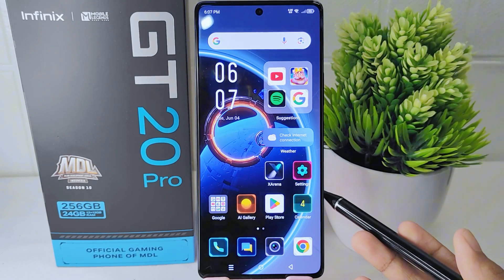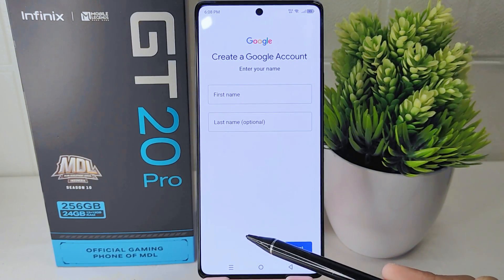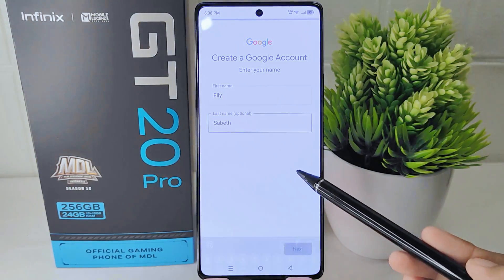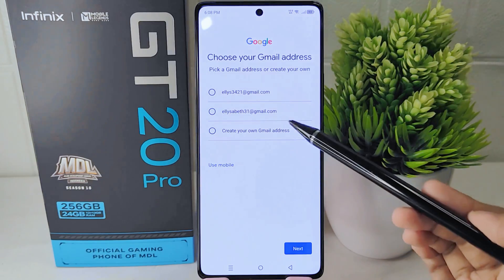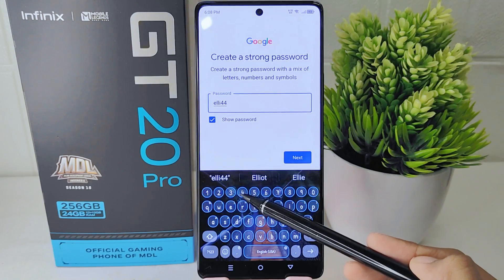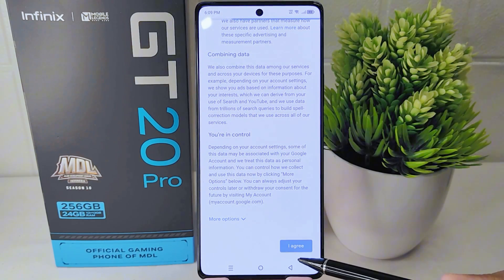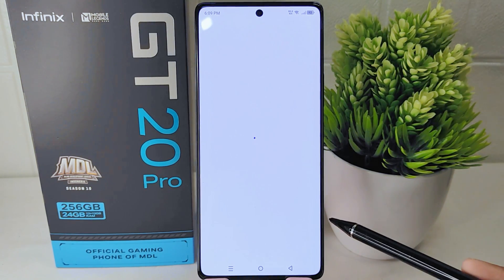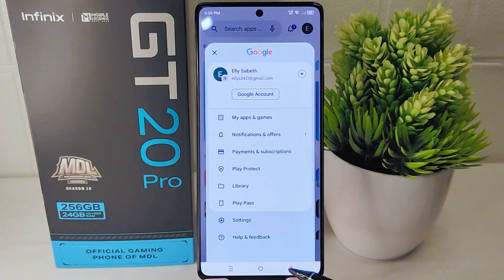How To Create Google Play Store Account On Infinix Gt 20 Pro 5G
This tutorial deals with search:

how to create google play store account
how to create google play store account on infinix
how to create google play store account infinix gt 20 pro 5g
google play store account.